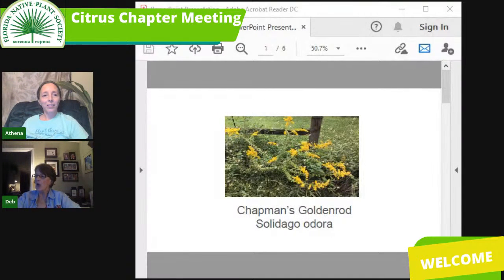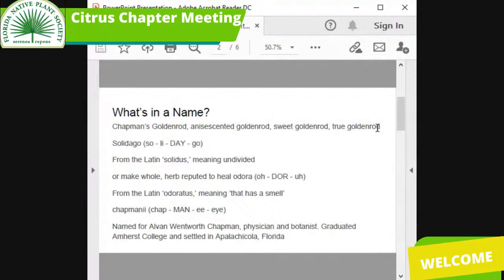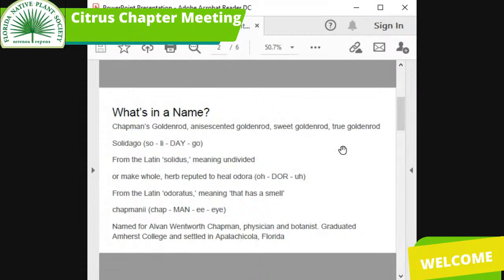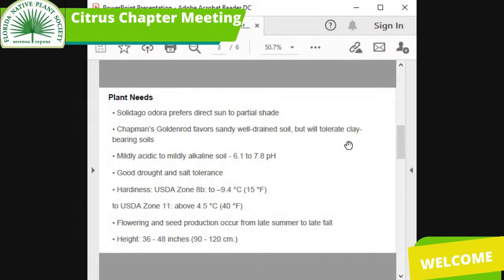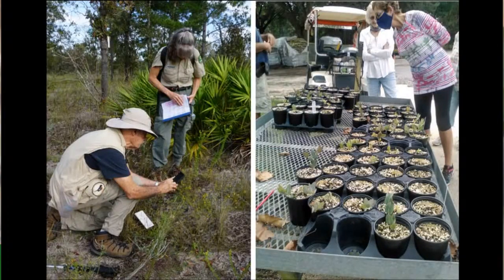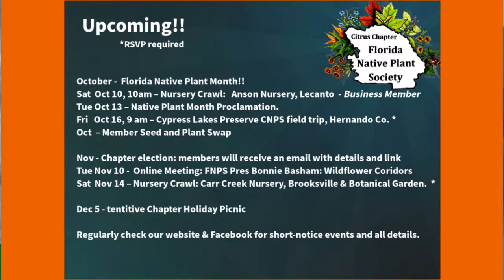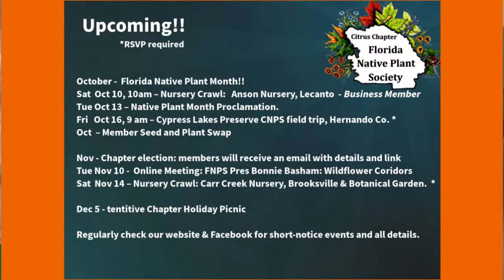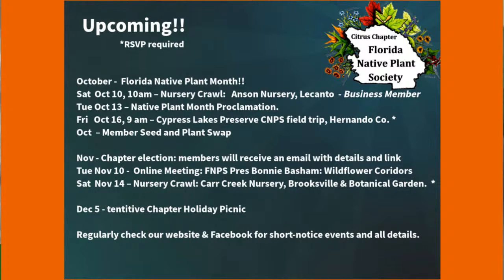Meeting & The Healing Power Of Plants with Dr. Charles Guy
**By request, after the broadcast we removed the featured speaker portion as it contains some unpublished research. We extend our thanks to Dr Guy for sharing his presentation with us for our online meeting! **

Program Description:
Early studies have shown therapeutic benefits of People-Plant interactions. Growing plants can lower stress, increase physical activity, and reduce blood pressure. Our speaker is part of a pioneering group, researching how plants can measurably effect the mental health of people. As we use native plants to help the environment, come learn how the plants may actually be helping us.

Charles (Charlie) Guy is Emeritus and Courtesy Professor of Plant Physiology and Biochemistry in the Department of Environmental Horticulture at UF.  He was a founding member of the intercollege Plant Molecular & Cellular Biology PhD Program at UF.  He taught BCH 5045 Graduate Survey of Biochemistry in the College of Agricultural and Life Sciences and co-taught BOT 6932 Plant Biochemistry for 25 years.  He was Chair-elect and Chair of the IFAS Faculty Assembly in 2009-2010 and 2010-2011 respectively.  Dr. Guy, also served as Interim Chair of the Department of Environmental Horticulture in 2012, and was a teaching and research Fulbright Scholar from 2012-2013 at the Universidad de la Frontera in Temuco, Chile.  His research specialty throughout his career focused on plant responses to the environment, primarily temperature extremes.  More recently, Charlie worked on the therapeutic benefits of people-plant interactions.  He has served on the editorial boards of several plant biology journals and also served on the Scientific and Technology Advisory Panel for the Center for the Advancement of Science in Space, the research program manager for the International Space Station National Laboratory. He serves on the Board of Directors for the Fulbright Association North Florida Chapter, and is a member of the Steering Committee for Wilmot Botanical Gardens on the UF campus.